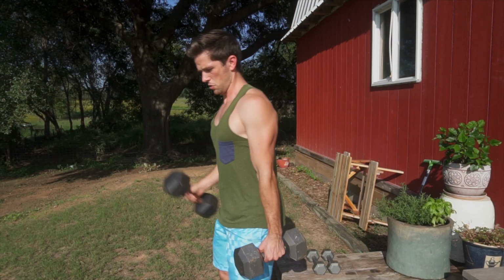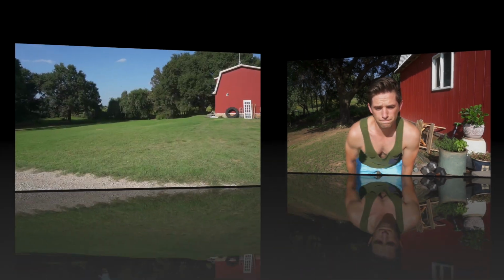How To Mow The Lawn The Right Way!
Had some fun mowing the lawn! Let me know what you think!